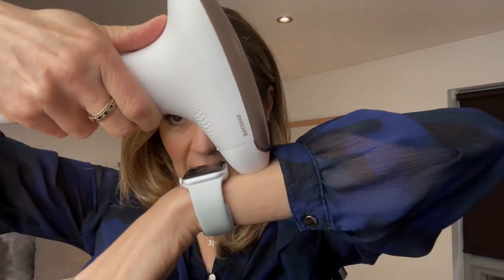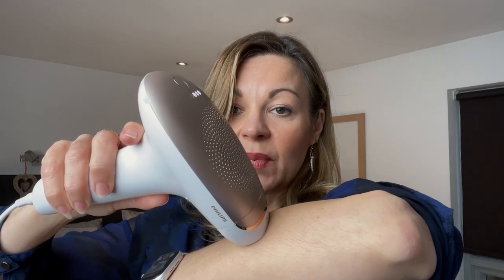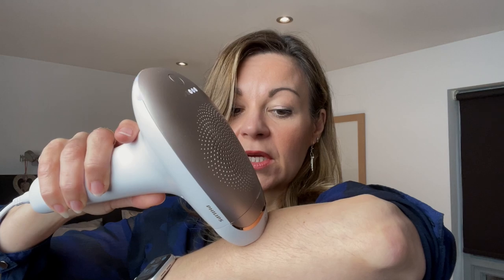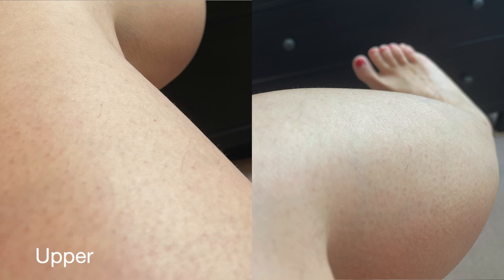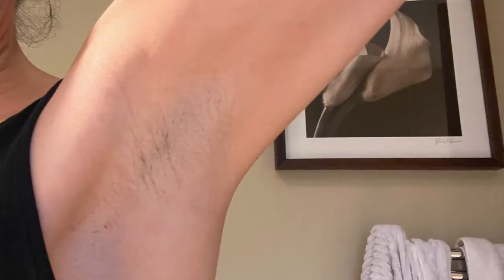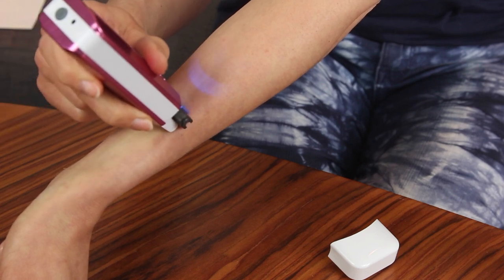Philips Lumea Advanced IPL hair removal review - three-month before and after results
Journalist Clare Johnston puts the Philips Lumea Advanced IPL hair removal device to the test and reports back on the results after five uses.

PRODUCT LINKS:
Latest Philips IPL model:

You can watch the early stages review with guide to how to use the device